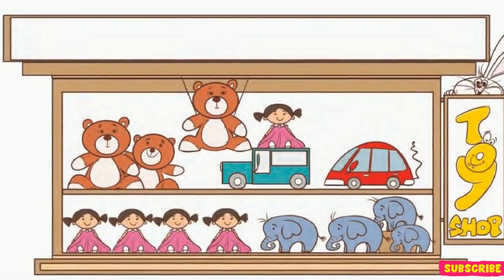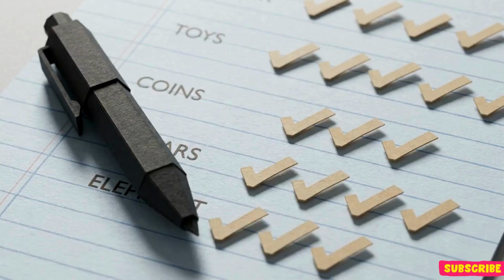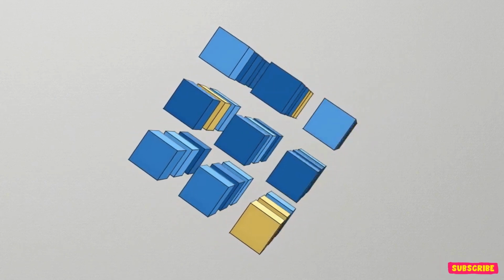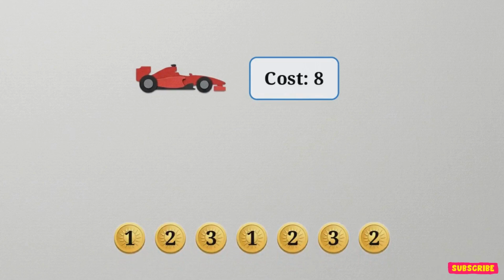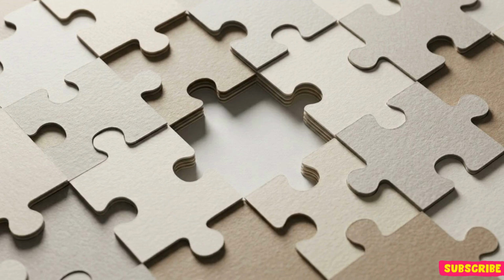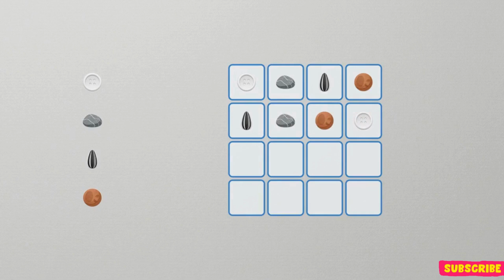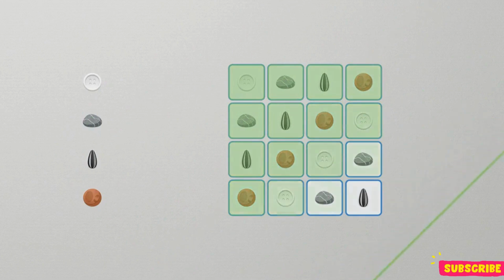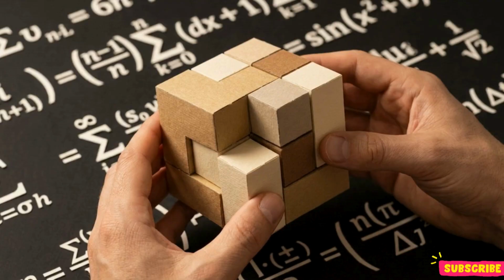Tangible Mathematics Mastering Logic Through Play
We break down core logic concepts.
See how tangible tools turn invisible ideas into something you can touch and manipulate—making learning more intuitive and memorable. By the end, you won’t just understand logic better—you’ll feel it.